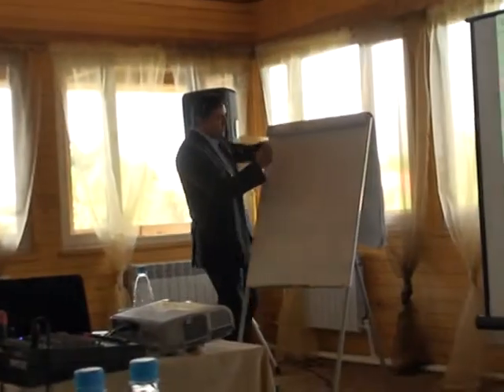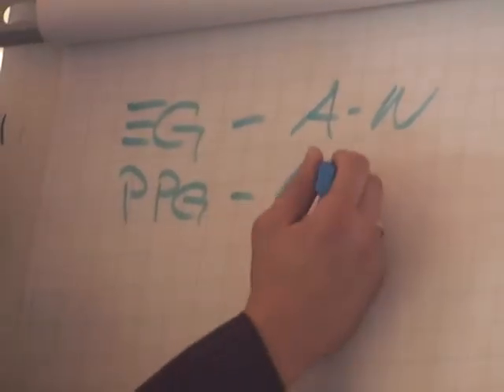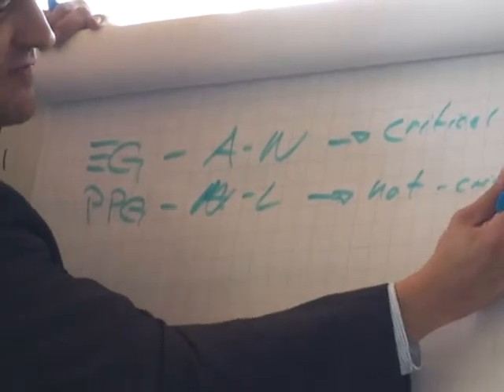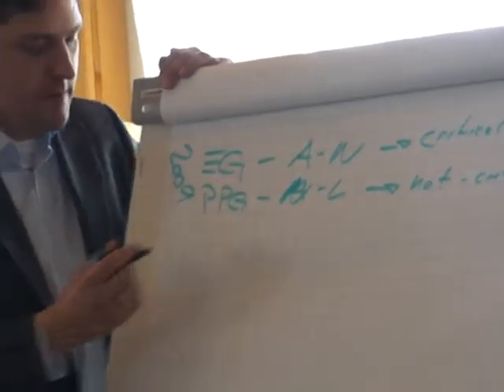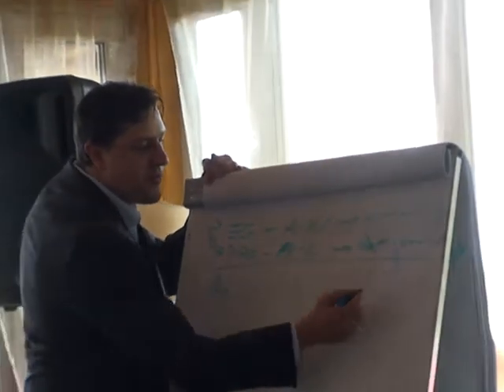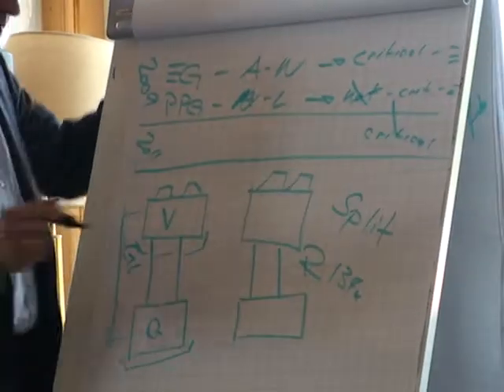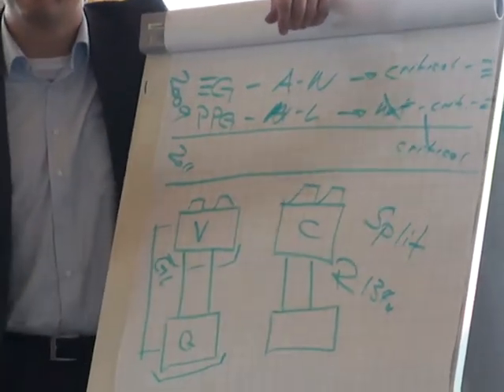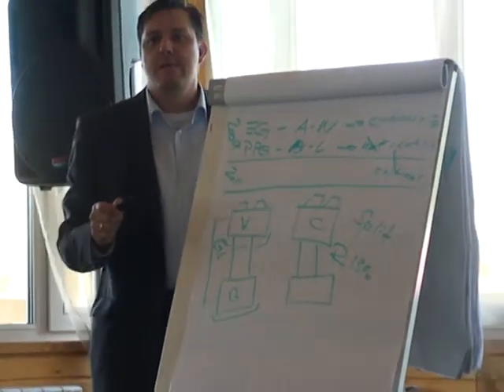Использование гликолевых смесей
Использование гликолевых смесей в Германии в контурах холодильных машин - обсуждение на семинаре COFELY.

Этиленгликоль считается недружественный по отношению к окружающей среде, пропиленгликоль считается некритичным к окружающей среде.

В 2011 году вышло новый стандарт, требующий обязательного устройства для сбора хладагентов под холодильной машиной, выносных конденсаторов и dry cooler, чтобы защитить окружающую среду.